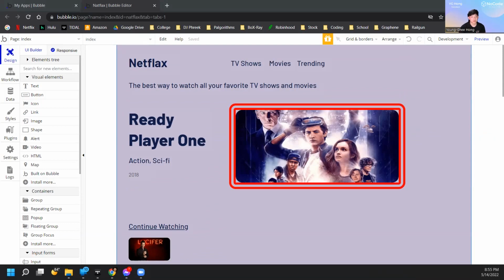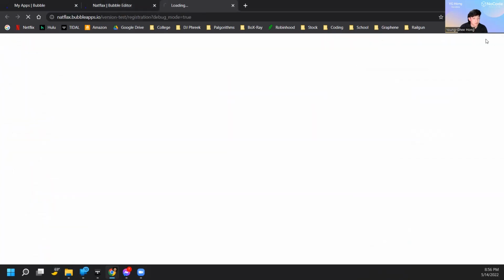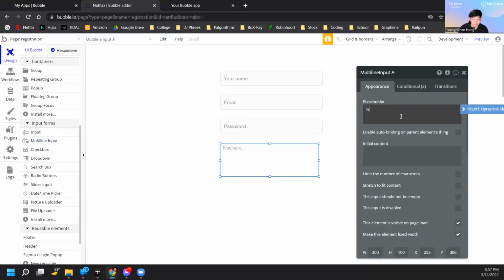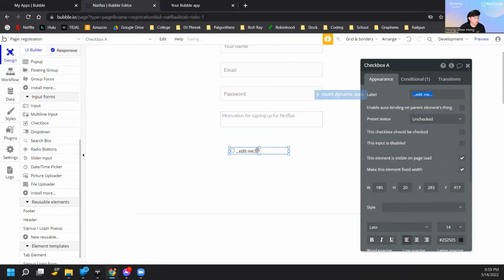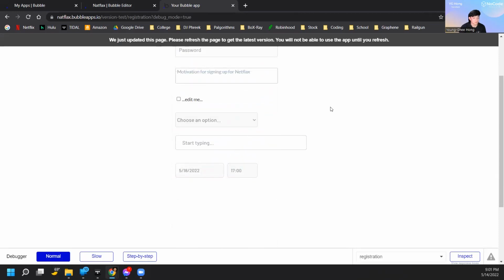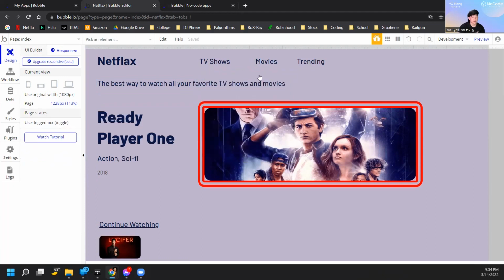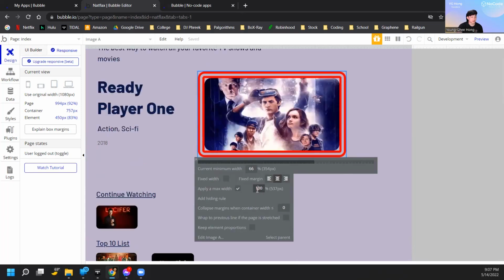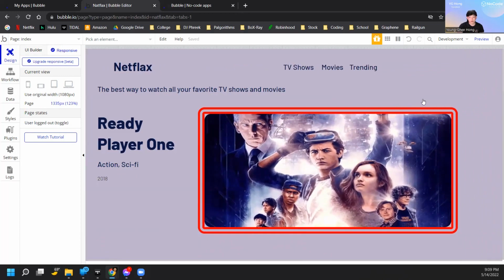Design pt. 2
Learn how to add input fields on Bubble.io, so that your users can input their own info, and select different options. In addition, learn how to make your elements appear properly on screens of different sizes.